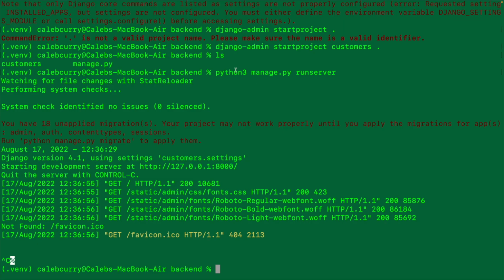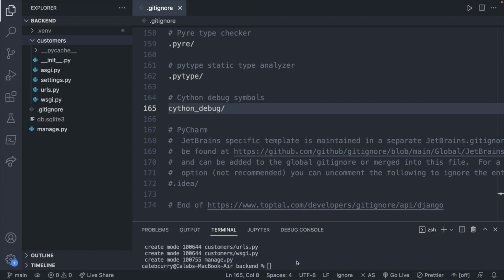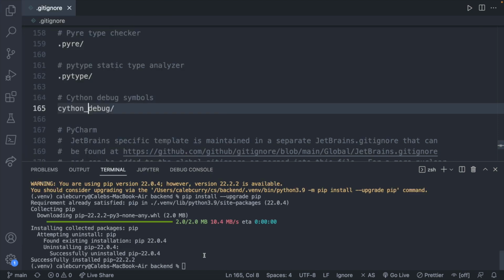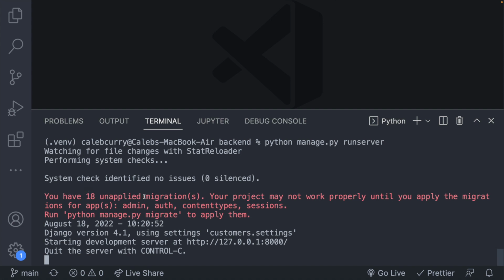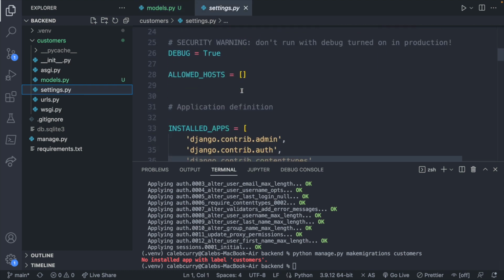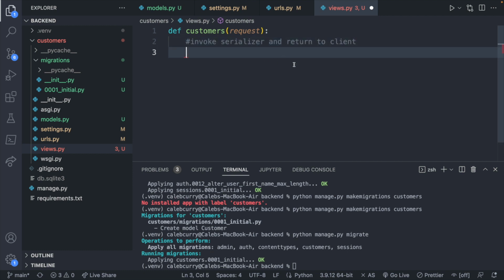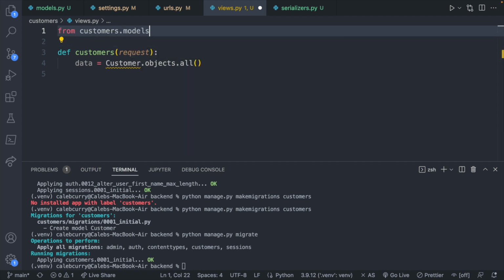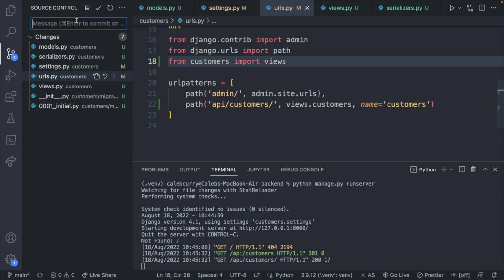Create a REST API Backend - React Tutorial 29